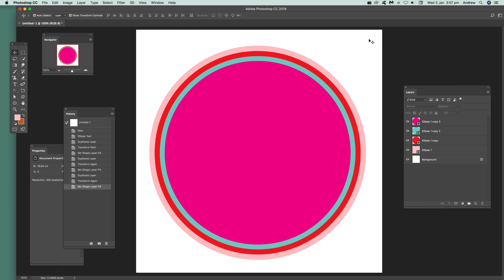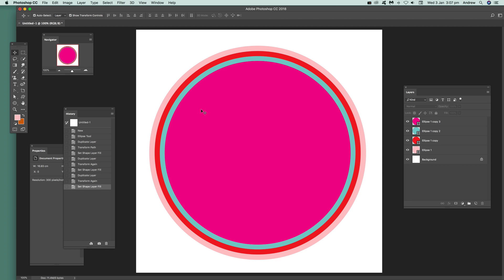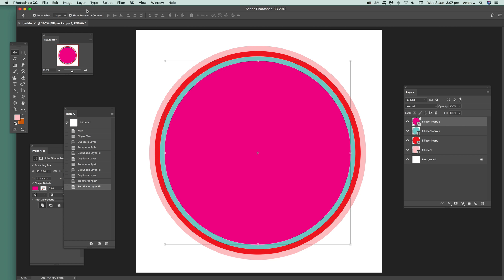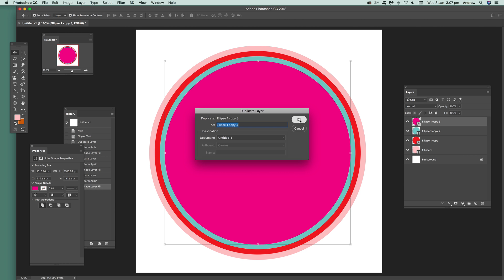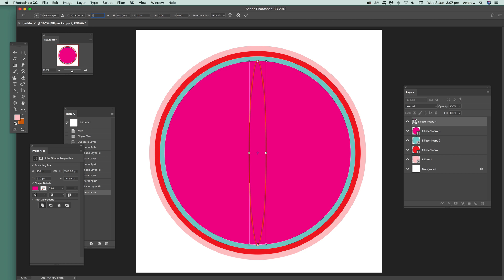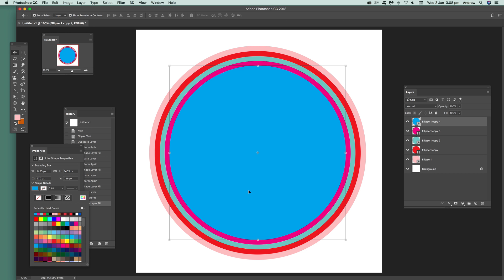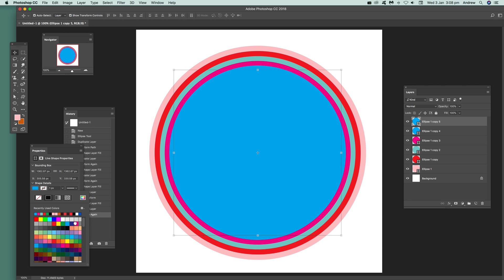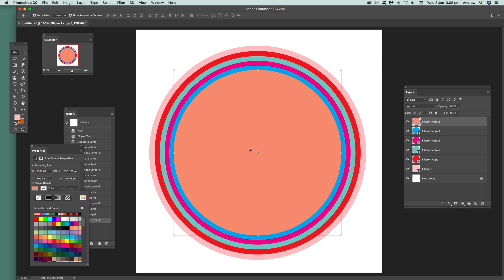How To Create Random Color Rings In Photoshop Tutorial | Graphicxtras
How to create multiple circles / rings /  circular design in Photoshop CC 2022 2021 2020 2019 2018 (same for 2017 etc). Random colors

Online eduction tutorial